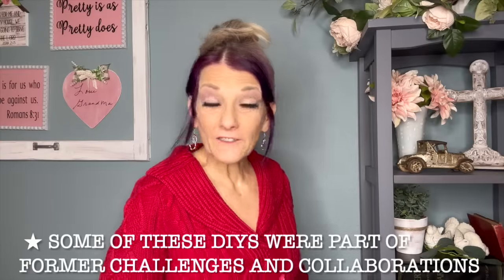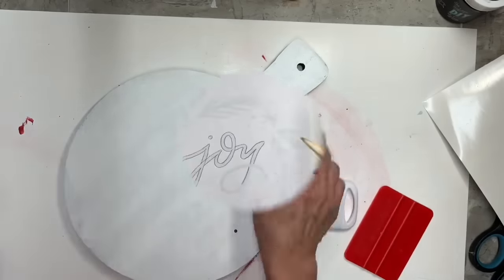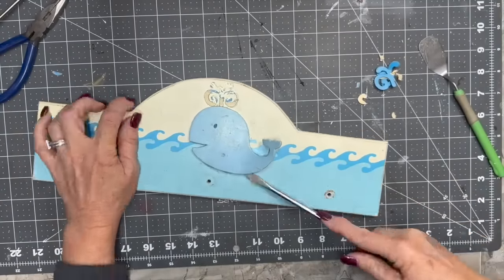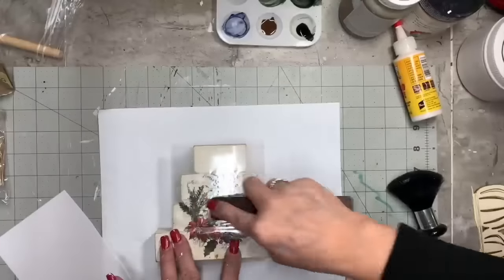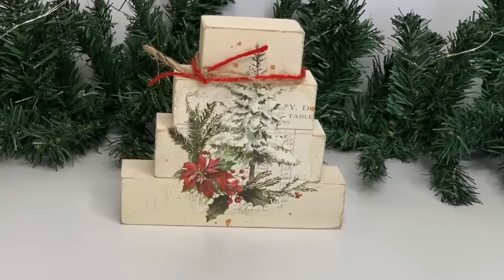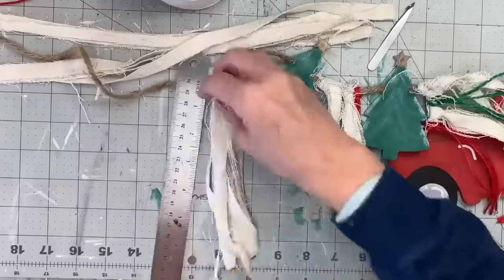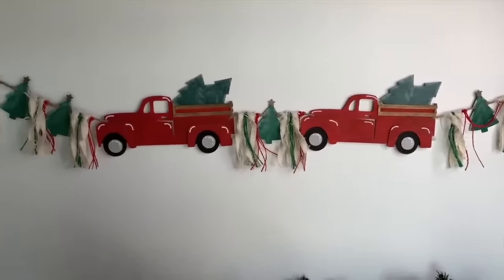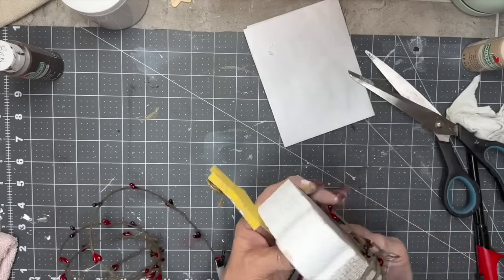20 Creative Farmhouse Christmas DIYs/Wood Round Decor/Scrap wood DIYs/Dollar Tree Budget Friendly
In this video, I compile 20 of my favorite Chrismas DIYs from last season.  I used Dollar Tree supplies, scrap wood, and thrifted finds to make them all budget friendly.
Everyone will be able to make these beautiful Christmas Decor pieces after watching these  easy to follow instructions!

AMAZON
EYE HOOKS:
VINTAGE PAPERS:
HALF WOOD BEADS:
DESKTOP MINI VACUUM:
TORCH PASTE:
VINTAGE KEYS ASSTD
VINTAGE KEYS LARGE:
GOLD GILDING POLISH:
WHITE/CREAM TWINE:
500 MINI WOOD STARS
4” WOOD STARS
RUSTIC WOOD ROUNDS:
SANDING BLOCKS:
CANVAS DROPCLOTH:
STENCIL VINYL
WOOD ROUNDS
WOOD TAGS